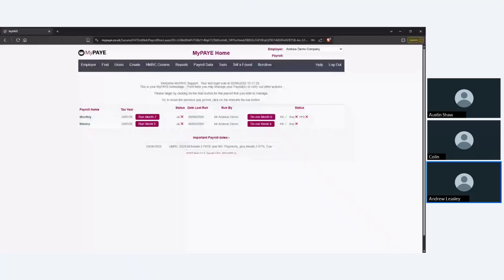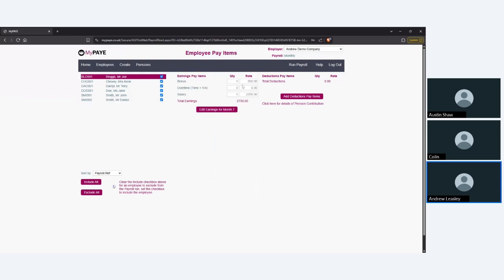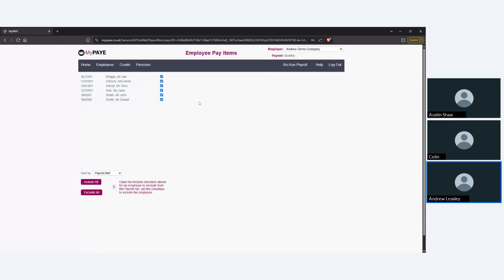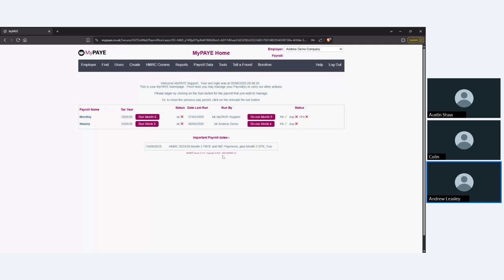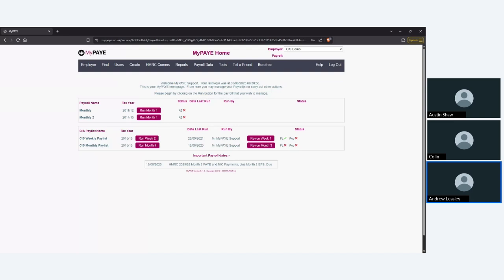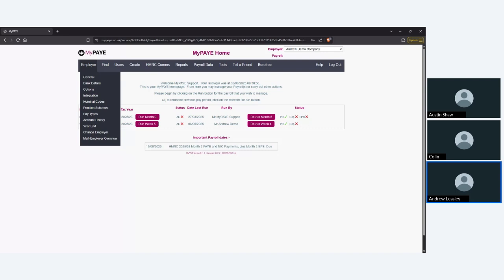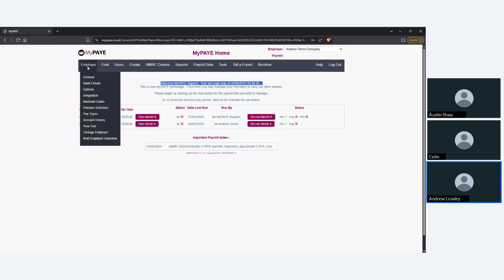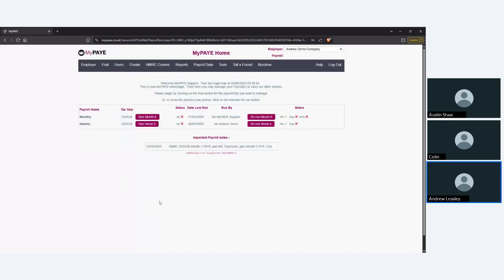A relaxed webinar on MyPAYE cloud payroll software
MyPAYE is our cloud payroll software and it could work wonders for your payroll function. Either by simplifying and streamlining your existing in-house payroll function, or allowing you to bring it back in-house from your accountant or payroll bureau, saving you money and giving you tighter control over this essential service. The webinar will be a relatively quick, relaxed session where we will cover the functions of the software, explain the benefits of cloud payroll, and give you the chance to ask any questions you may have. Thanks to RTI (Real Time Information), it is now much easier to change payroll provider part way through a tax year, so don't worry about the fact we are past 5 April.